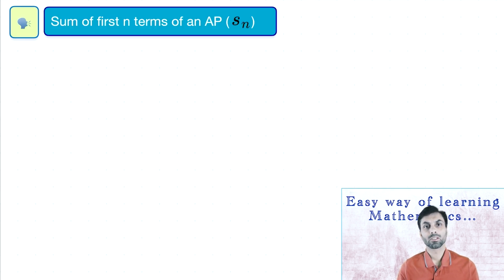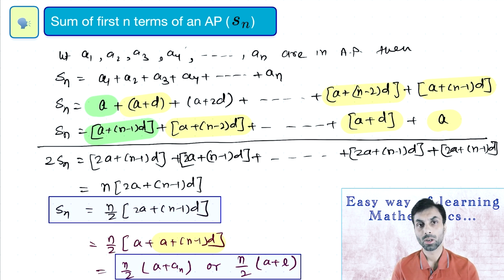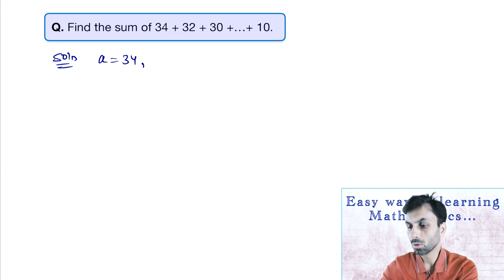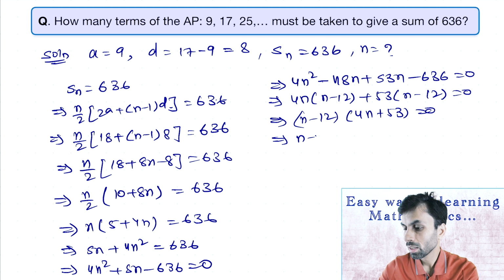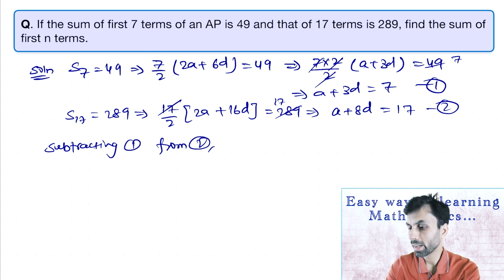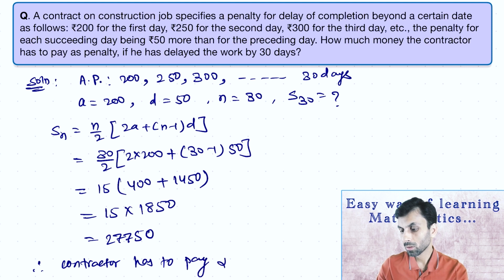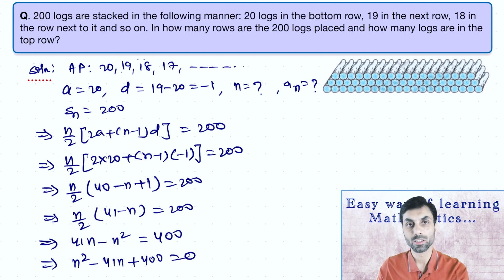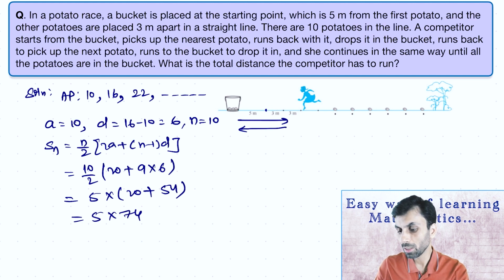ARITHMETIC PROGRESSIONS | SUM OF FIRST n TERMS | CLASS 10 | CHAPTER 5 | MATHEMATICS | PART 03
Based on updated NCERT Syllabus | Lecture | Theory | Concepts | Problems | Applications | Board Quick Revision